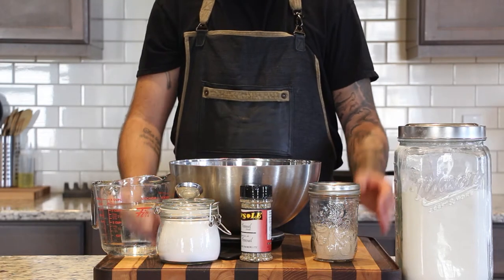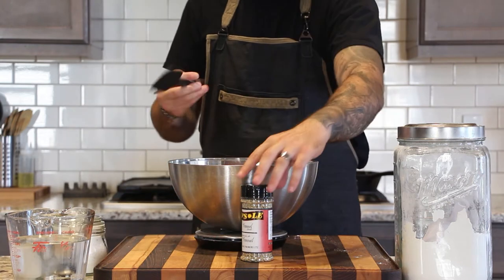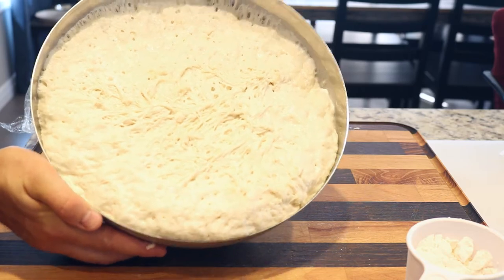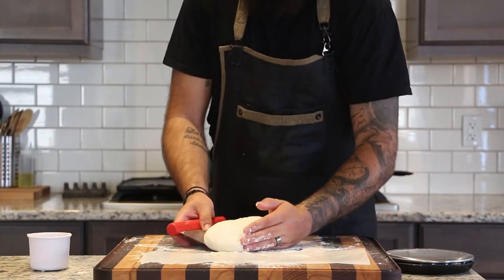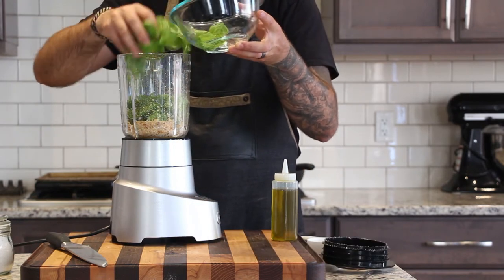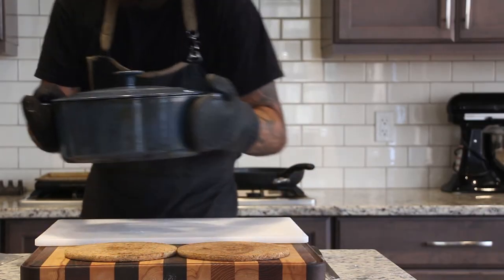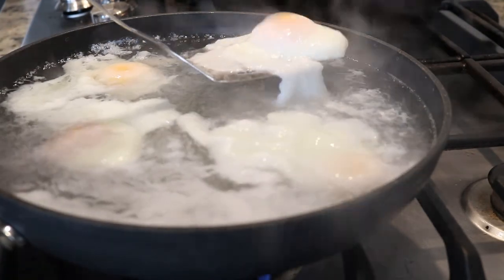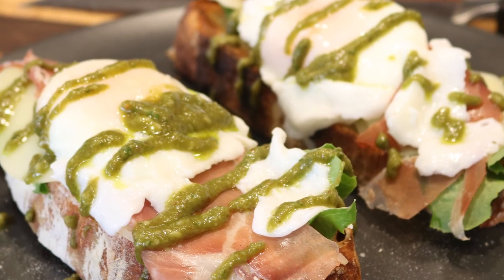Cooking With Carby: My Favourite Breakfast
This is my all-time favorite breakfast. A poached egg on top of some prosciutto and provolone, on a slice of crusty bread, with a drizzle of fresh pesto.

Ingredients:

Bread:
3 cups (750ml) of room temperature water
1 tbsp (9g) dry active yeast
1.5 tbsp (25g) kosher salt
6 ½ cups (900g) all purpose flour

Pesto:
4 cups of fresh basil
¾ cup olive oil
¼ cup pine nuts
½ cup grated parmesan
2 cloves garlic
1 tsp kosher salt

Misc:
4 large eggs
200g shaved proscuitto
200g provolone
Butter
Fresh greens (green leaf lettuce, or arugula are my favorites here)